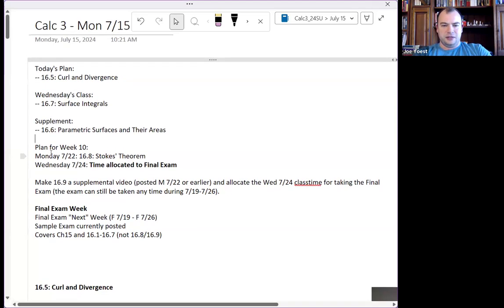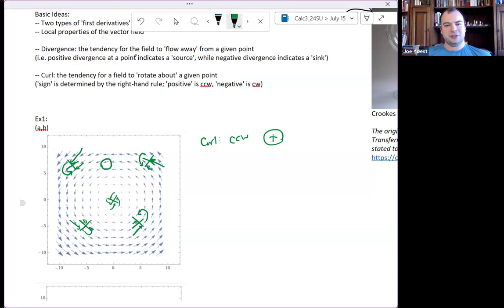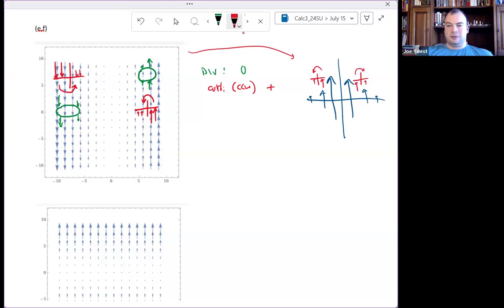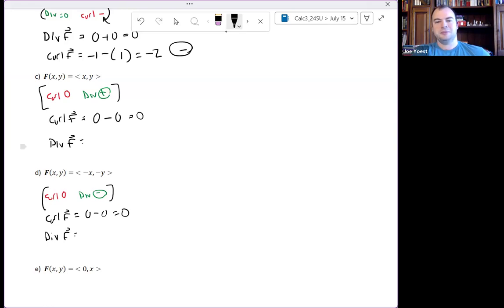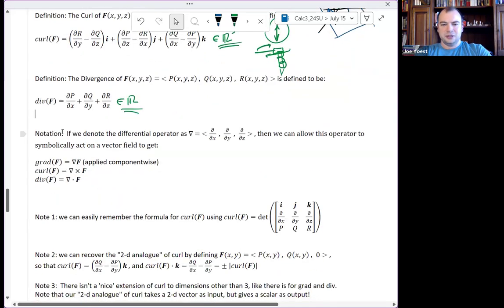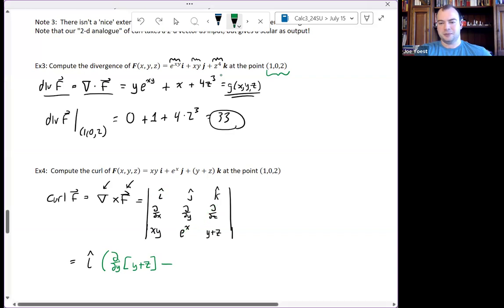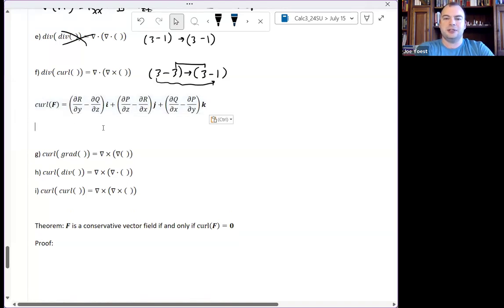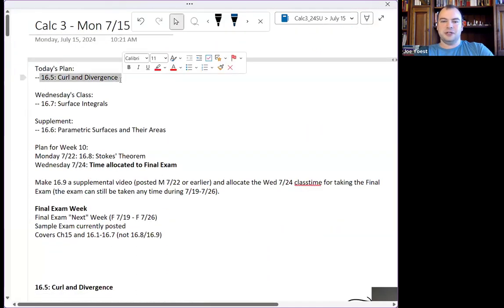MAT250 Lec 9-1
-- 16.5: Curl and Divergence